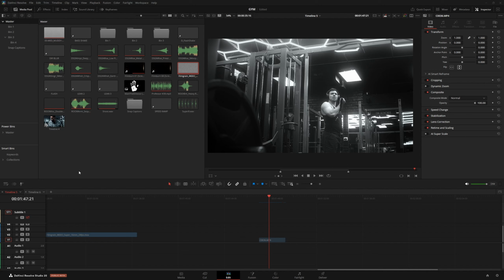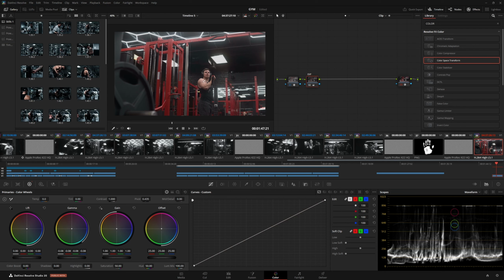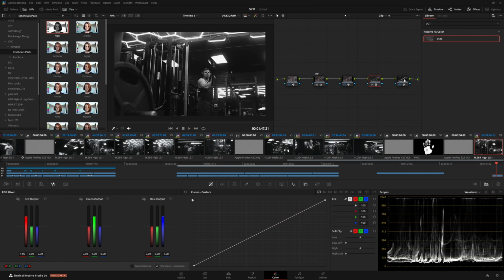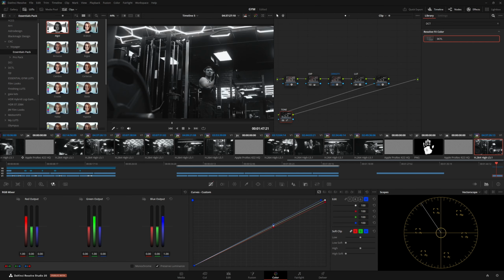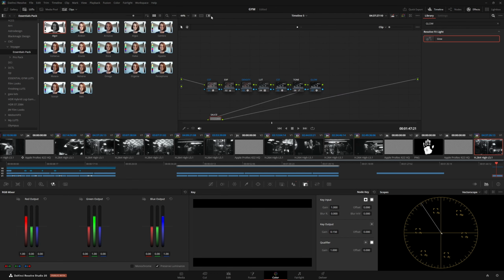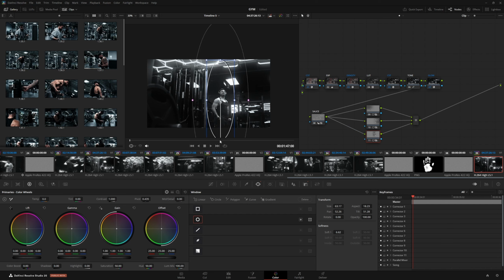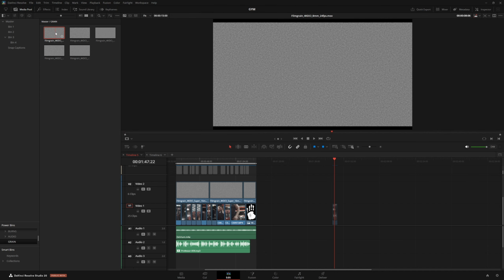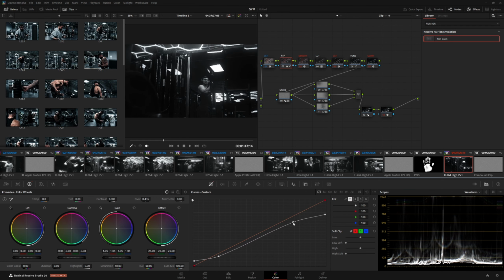WANT FILMIC BLACK AND WHITE? WATCH THIS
I thought I would share with everyone how I would approach achieving a black and white look in Davinci Resolve. Enjoy.